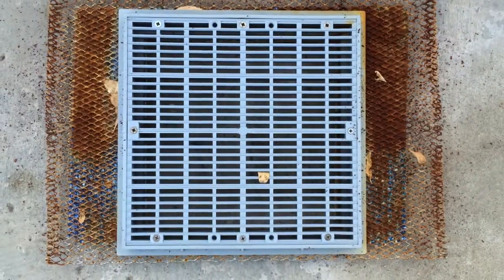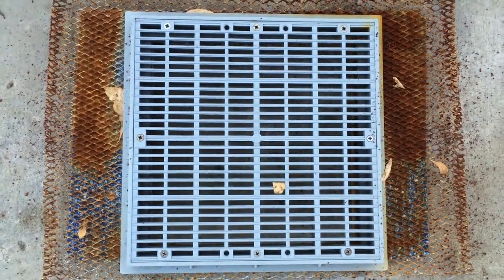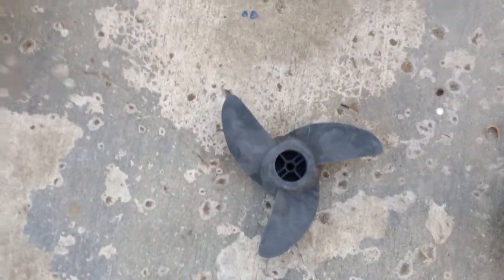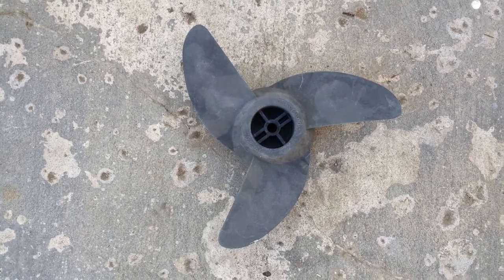Masterspas H2X Swim Spa propeller and grate custom upgrades #3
Finally, I discuss what was replaced on my Masterspas H2X swim spa, and why. I also discuss the popular Michael Phelps model propeller that comes on the more expensive Masterspas swim spas and why I chose not to use it.